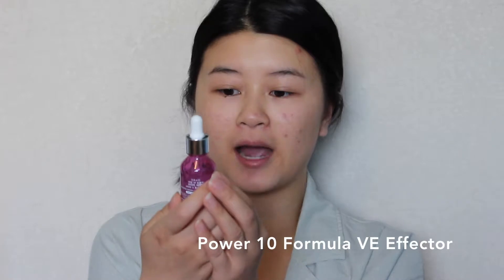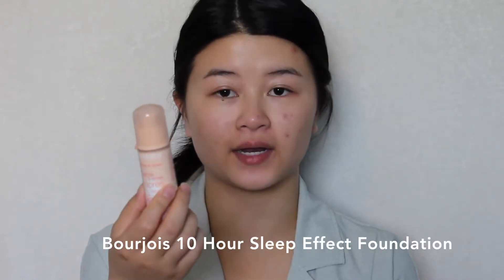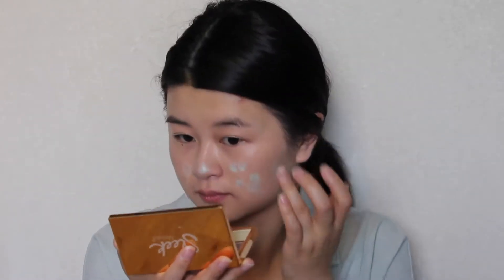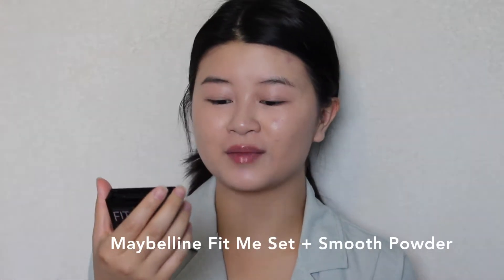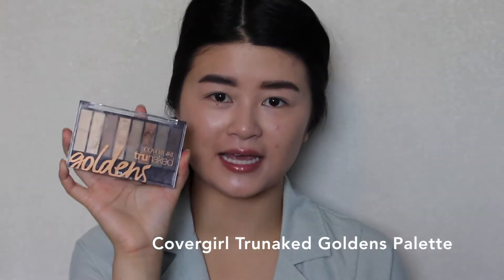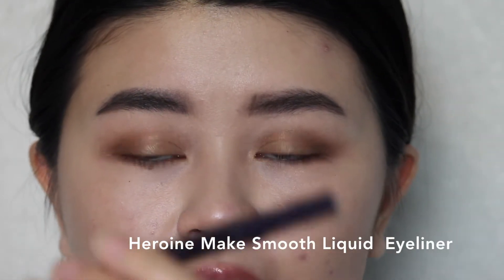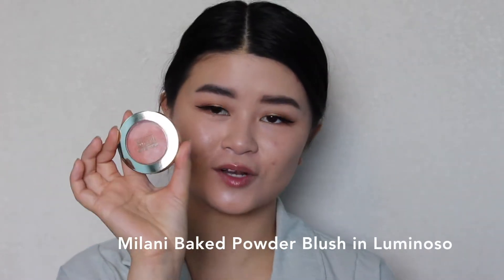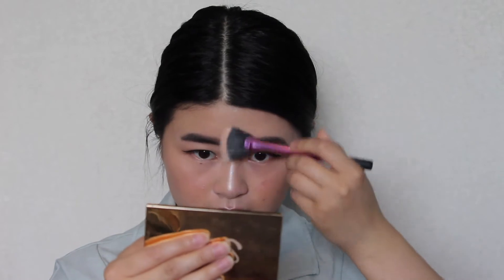My Everyday Summer Makeup Routine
Hey guys! Today I wanted to share with you My Everyday Summer Makeup Routine for sweat- proof and long-lasting makeup! Summer is almost coming to an end so I wanted to show you what I usually wear, more or less, on a beautiful summer’s day! Most of the products I’ve used in this routine have been featured in my Ultimate Drugstore Makeup Starter Kit for Beginners so please check out that video as well if you haven’t already! Thank you again for watching this video and I hope you enjoyed it!

°Eye Makeup Products:
╰Nars Pro-Prime Eyebase:

✰ O U T F I T - O F - T H E - D A Y ✰

° Top: Pale Green Oversized Blazer
° Eyes: Covergirl Trunaked Eyeshadow Palette in Goldens
° Lips: Rimmel Kate Moss Lasting Finish Lipstick in 110

╰[COVER] TWICE - SIGNAL